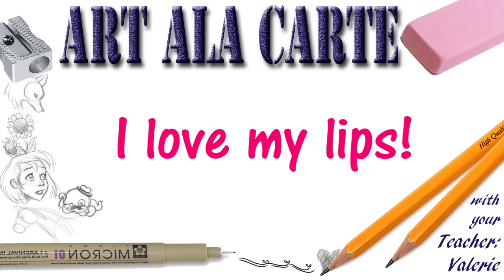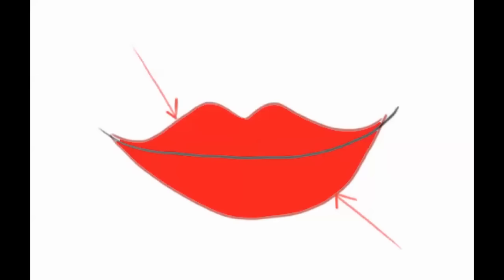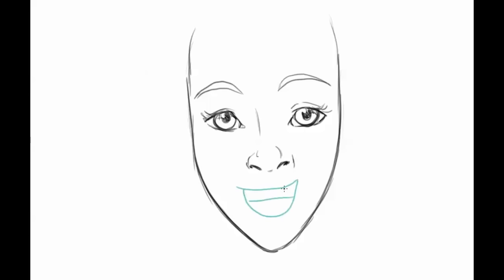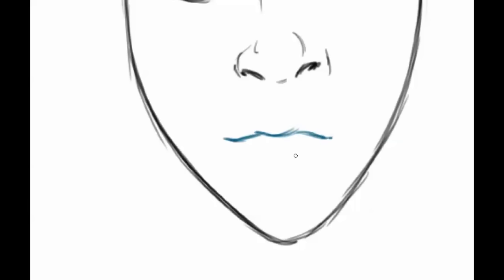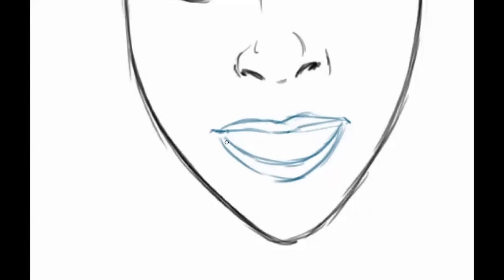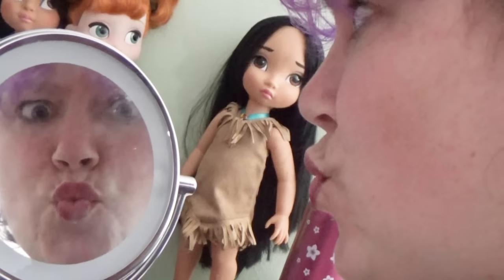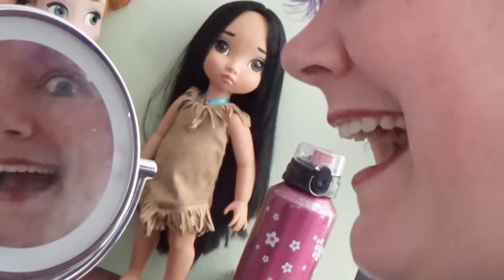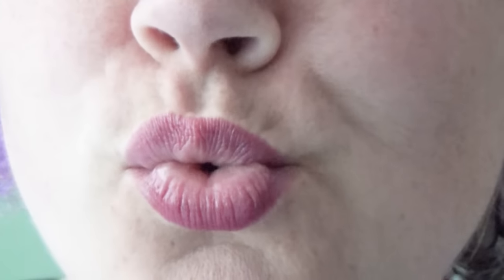What every ARTIST should have to HELP draw LIPS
Mailing address:
Art ala Carte
c/o Valerie
USA

Etsy  shop